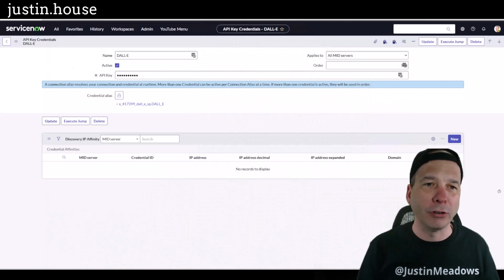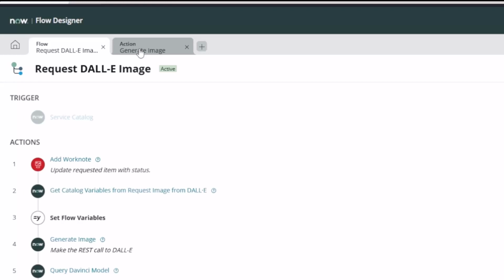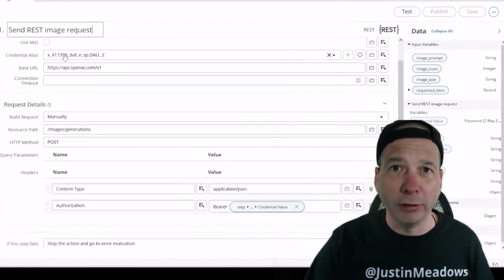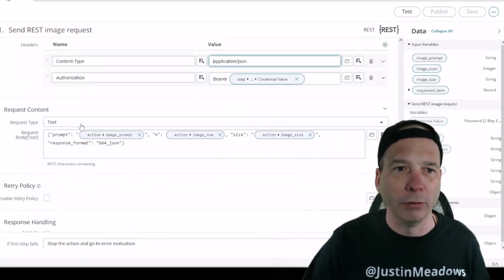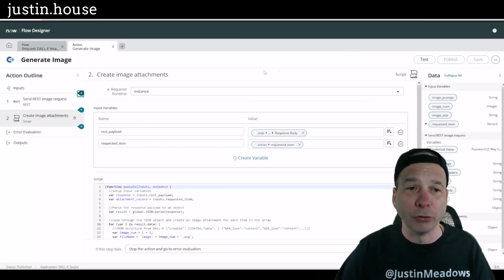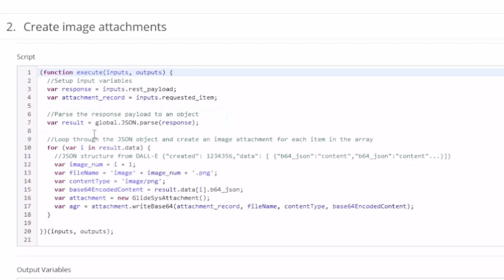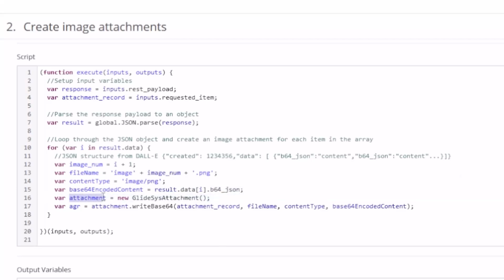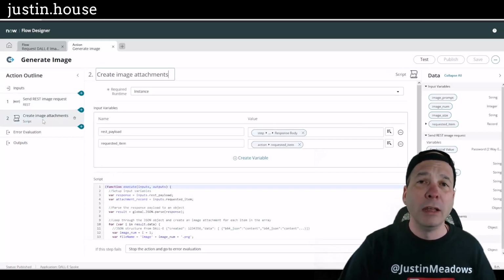ServiceNow and DALL·E 2 - How it works!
How easy is it to integrate ServiceNow with external APIs? VERY EASY it turns out! Watch this video to see how I used a CATALOG ITEM, FLOW DESIGNER and one custom ACTION to request images from OpenAI's DALL·E 2. It doesn't take much to bring this together and at the end of the video, you will have enough information to create your own integration!